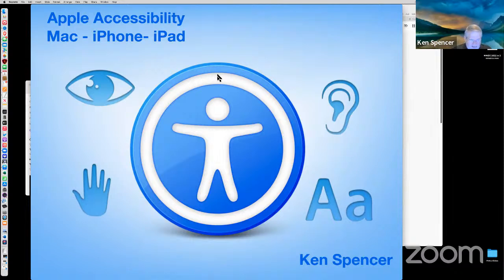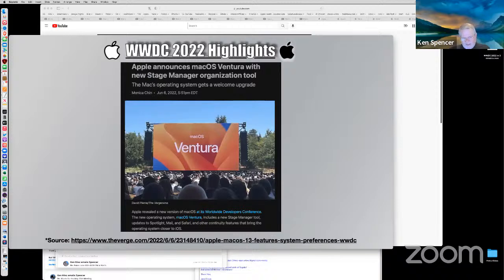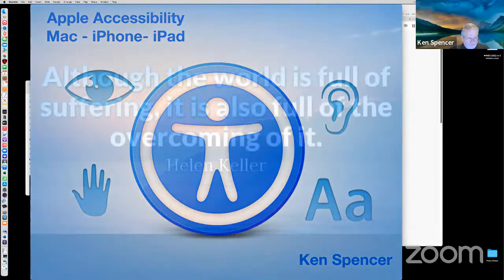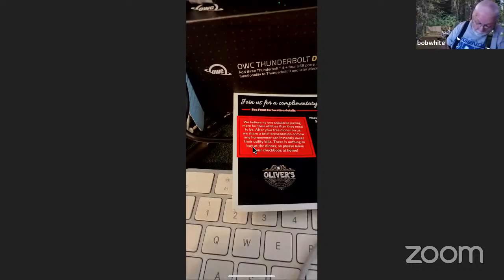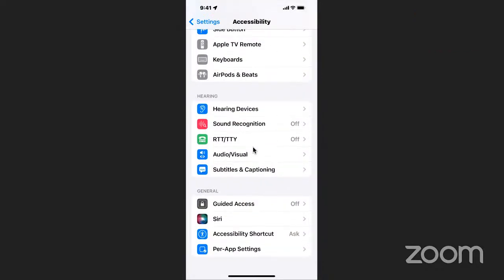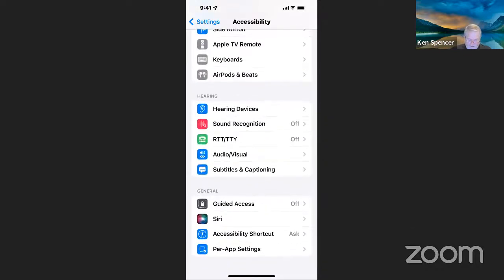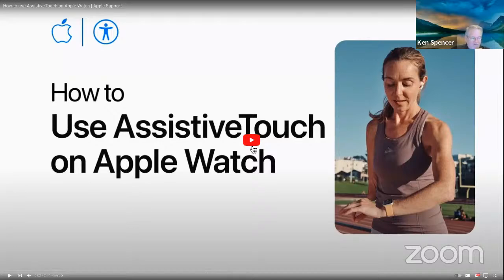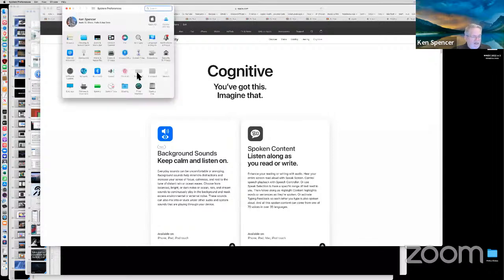MacNexus Accessibility 7/2/22 -First Saturday Class